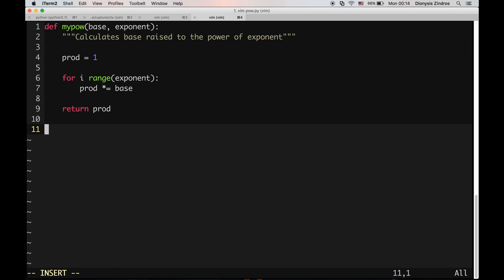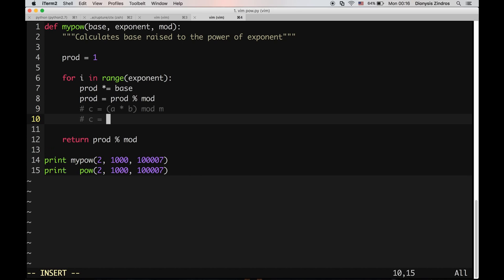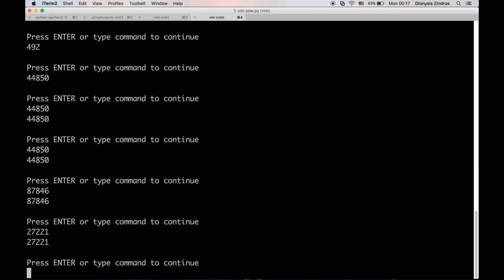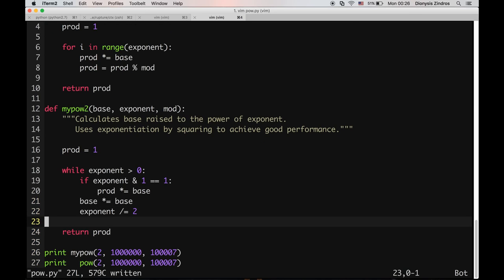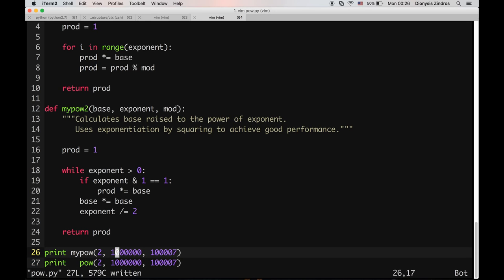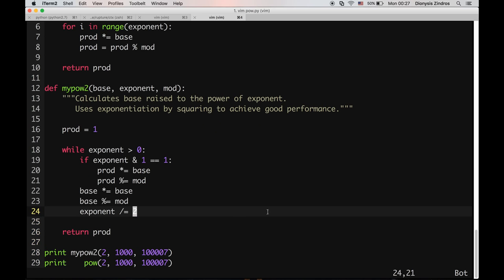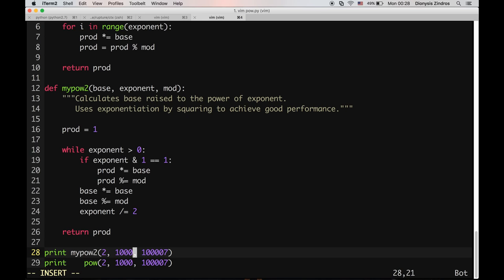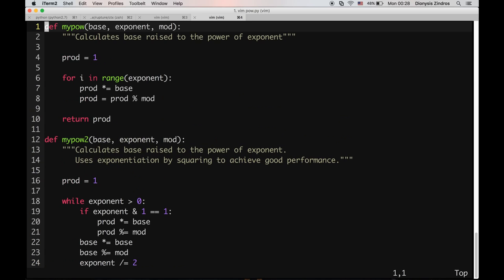Exponentiation by squaring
In this video, I implement the classical number theory algorithm exponentiation by squaring, which quickly calculates the quantity (b^e) mod m, the e-th power of a base b modulo some number m (also known as powmod). This algorithm is polynomial in the size of the input and has complexity O(log(e) polylog(b)).

Exponentiation by squaring has many applications. For example, it is extensively used in cryptographic algorithms such as RSA and elliptic curve cryptography.

This is one of my first videos. Please leave feedback about what you think I can improve and what other topics you would like to see.